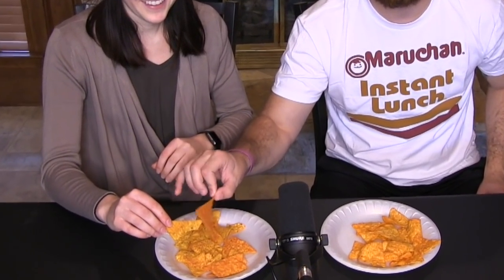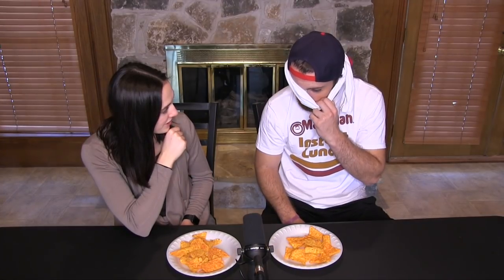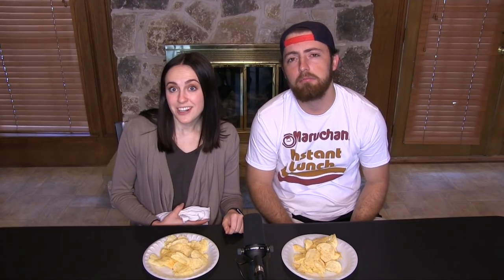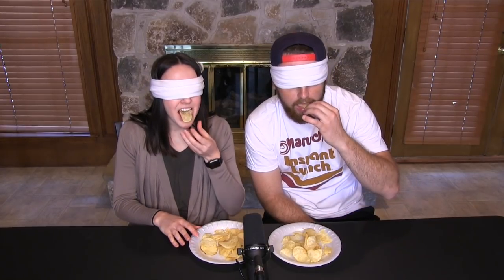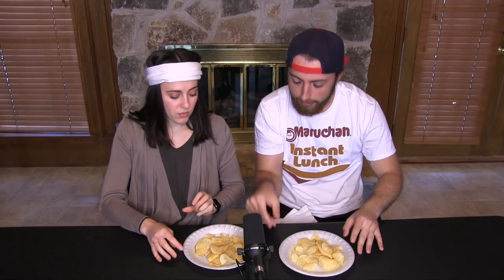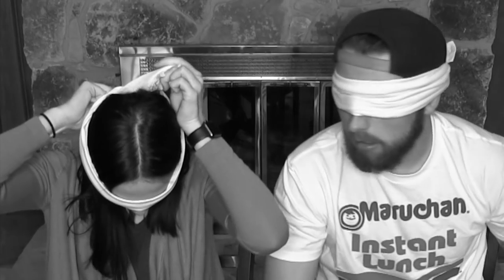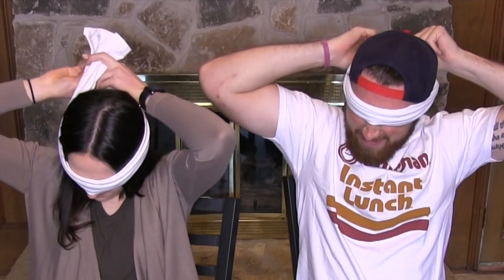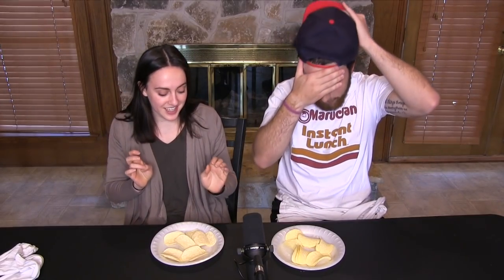Name Brand vs. Generic Chips Taste Test